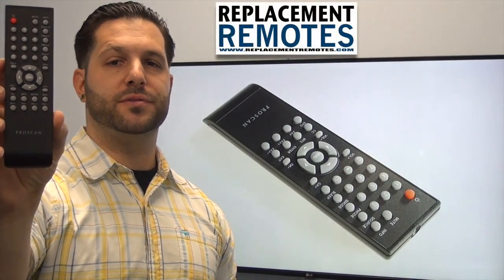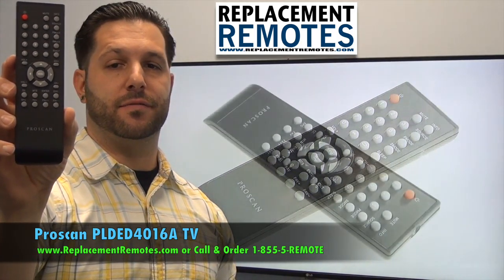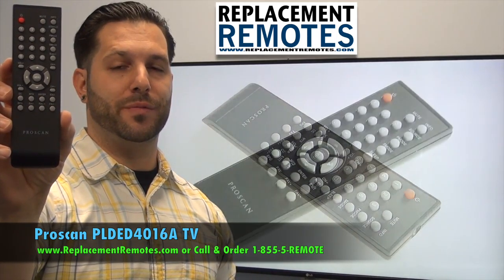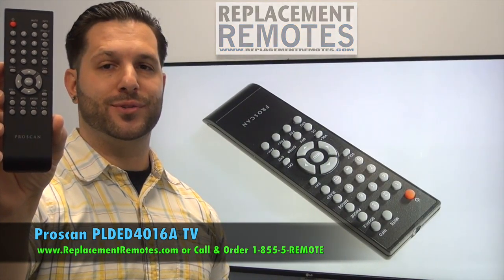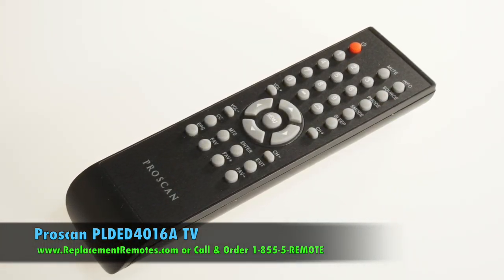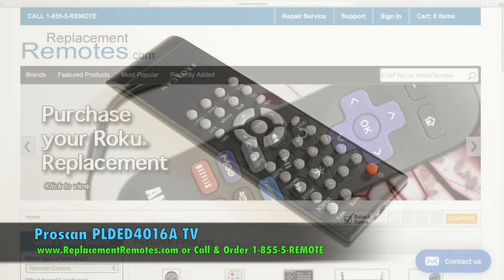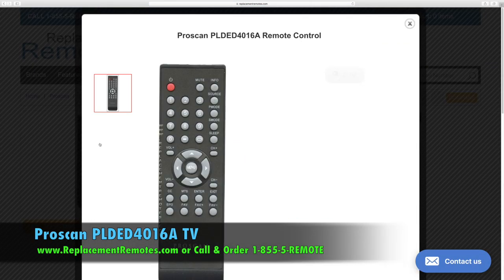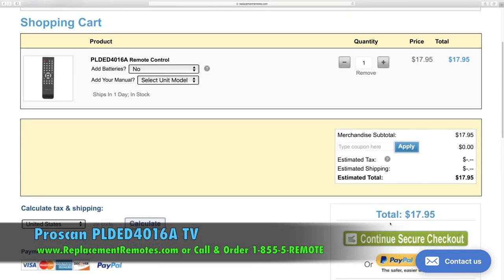Proscan PLDED4016A TV Remote Control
Product description

 The original Proscan PLDED4016A Remote Control is in-stock and ships within 24 hours.
 The original Proscan PLDED4016A Remote Control carries a 60-Days Warranty.

PROSCAN LED TV REMOTE

Model: PLDED4016A
Part Number: PLDED4016A
UPC: 33439870
Catalogue No.: 80937